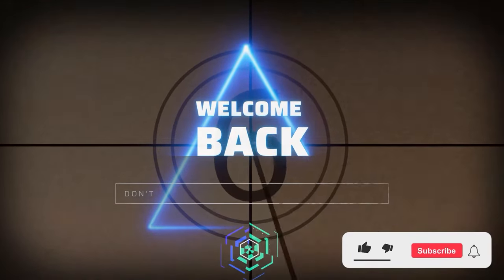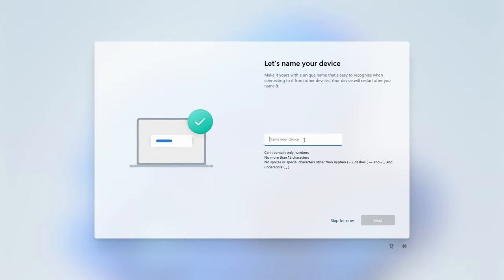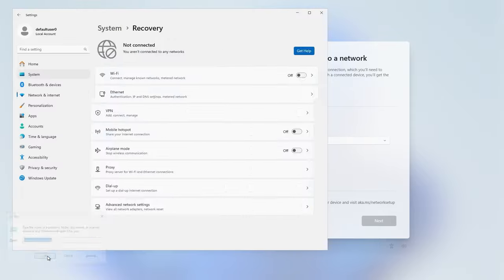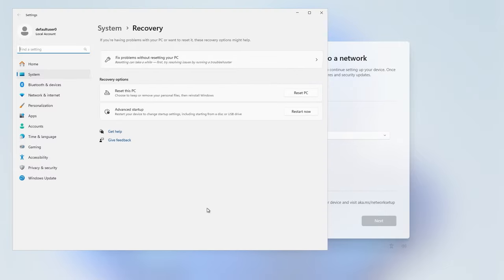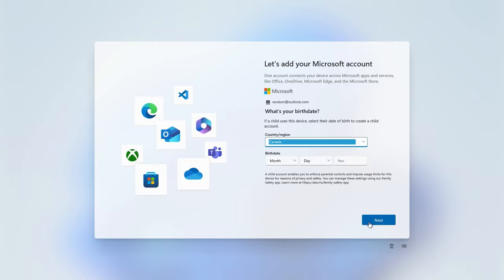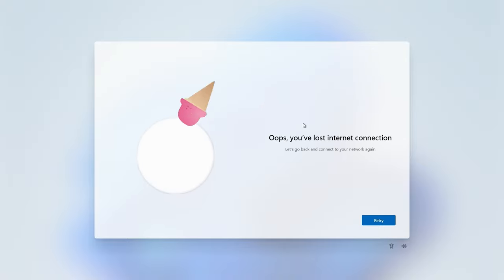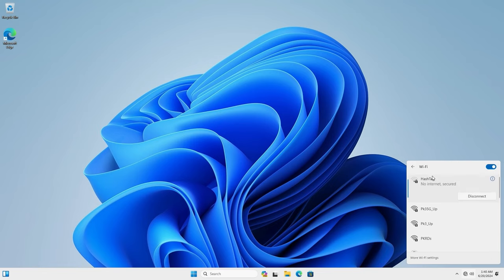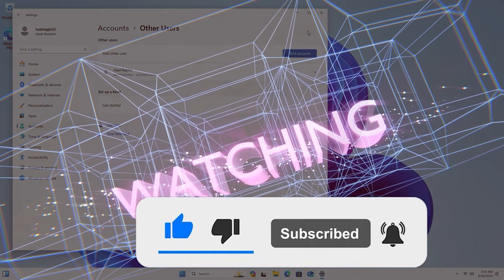Setup Windows 11 without Microsoft Account - June 2024. Bypass OOBE & Microsoft Account Setup 23H2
Working method to Skip Microsoft Account Setup as of June 2024 for Windows 11 version 23H2
This method works as  of June 2024 to bypass the Microsoft Account setup on Windows 11, letting you setup Windows 11 without using Microsoft Account and enable local account (offline account ).

This video used Windows 11 Home edition, version 23H2 and is Method 1 of 3, I will share other methods in separate videos, all dealing with Windows 11 network bypass or you being stuck at the annoying network screen.

This method to Bypass Windows 11 OOBE forced Microsoft account sign-in will work on Windows 11 version 23H2 and is working as of June 2024, installer media was created from Win11_23H2_English_x64v2.iso.

I will be posting Method #2 as well, which I have tested and does allow setup of Windows 11 without using Microsoft Account as well.

Please share if this method worked for you to bypass Windows 11 Microsoft Account requirement.

If would like to see Windows 11 Pro or Widows 11 Enterprise edition bypass for Microsoft Account setup please post in comments below,  I might still post the video as it's going to be a short one.